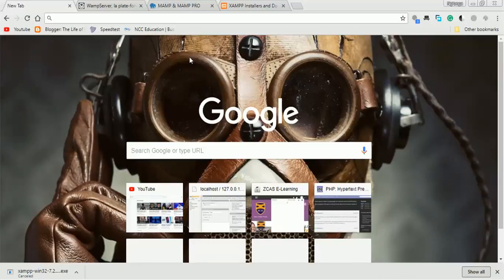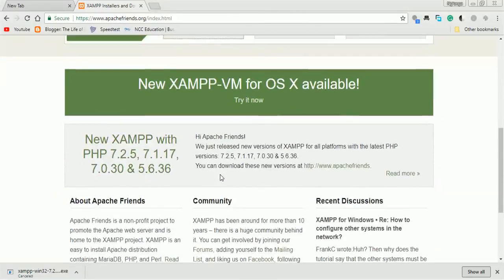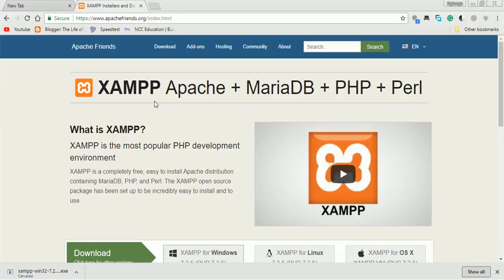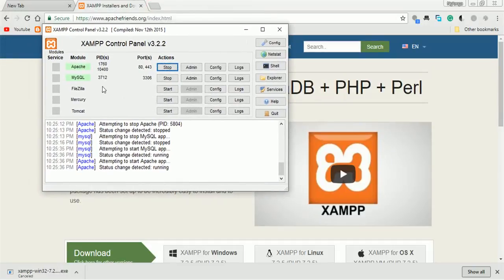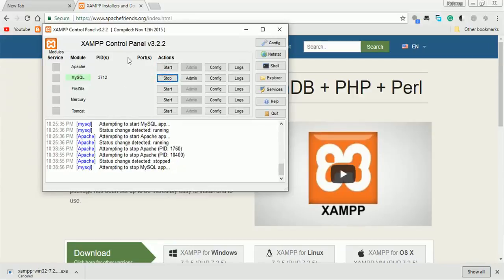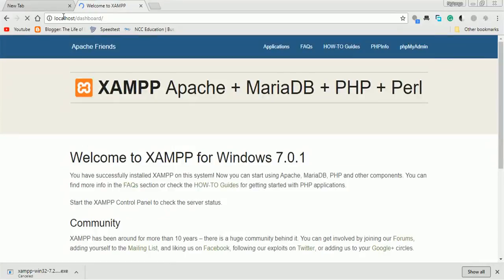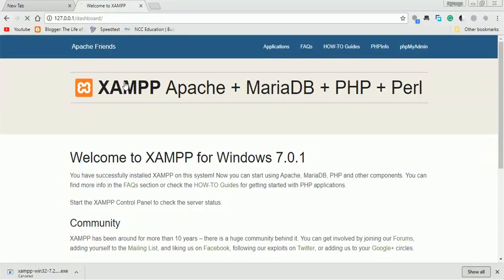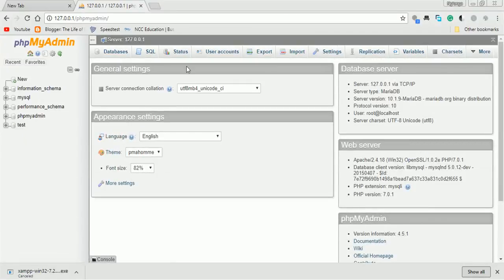Downloading and Installing XAMPP